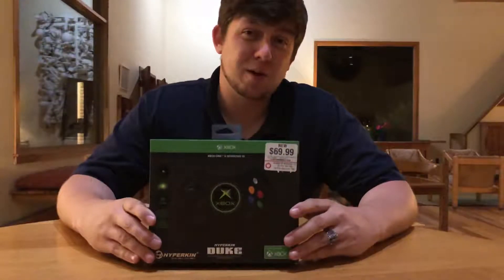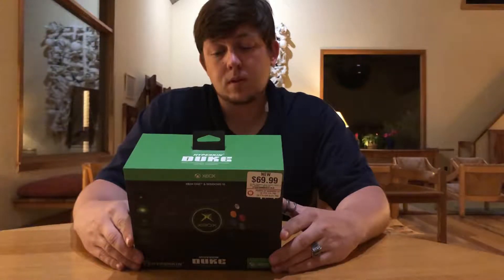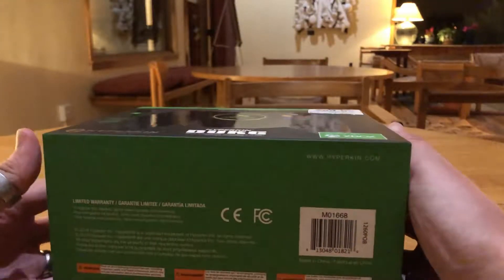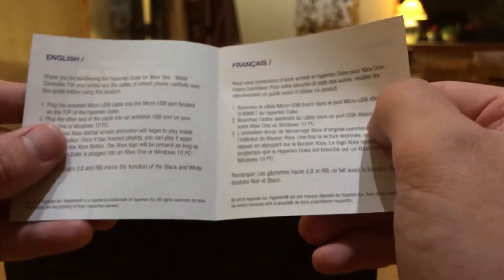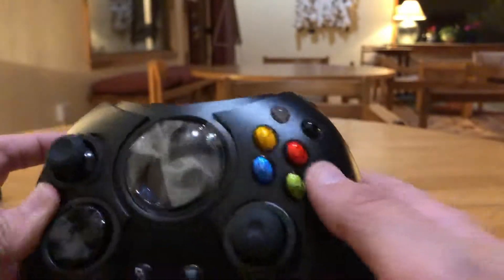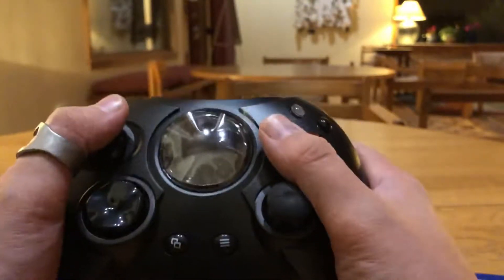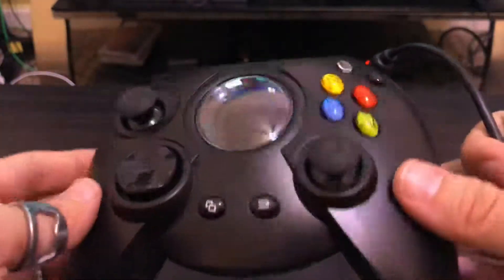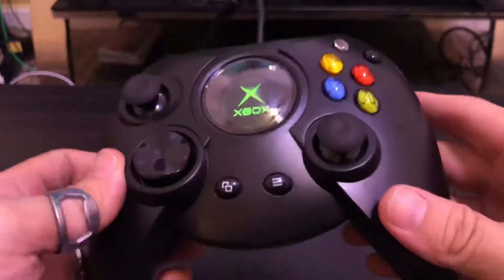UNBOXING | Hyperkin Xbox One Duke Controller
This unboxing will be the Hyperkin Xbox One "Duke" Controller. The Duke controller was originally the first Xbox controller released by Microsoft for the original Xbox console. At the time, it did not get approval from many gamers when it was released in 2001 and was later replaced in 2003 with the Xbox S controller (Japan's main variant). Now that it is 2018, the Duke has gotten a cult following of a sort. Thanks to the original creator, Seamus Blackley, Head of Xbox, Phil Spenser, and a partnership with Hyperkin, the Duke is back. In this video, I will explain a bit of history of the Duke and then unbox it as well as show you what happens when you plug it in.

If you would like to skip the information and get right to the unboxing, skip ahead to 2:34